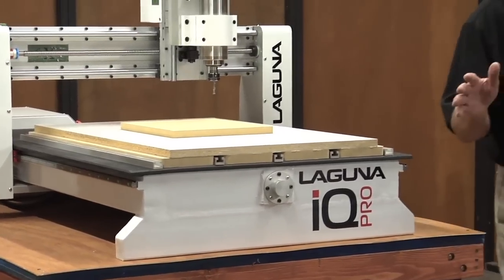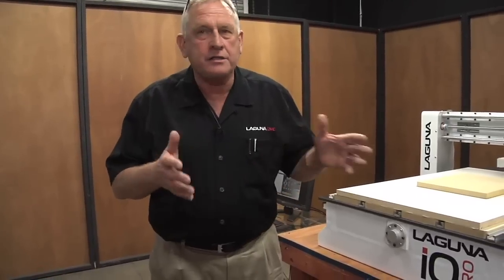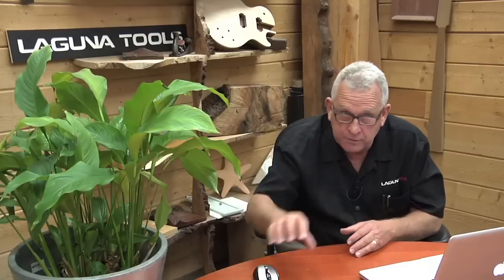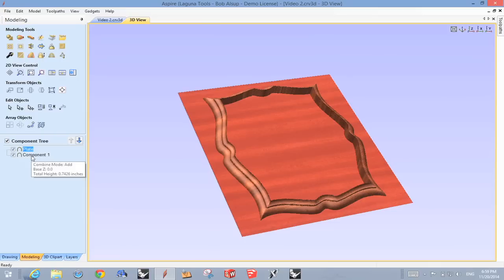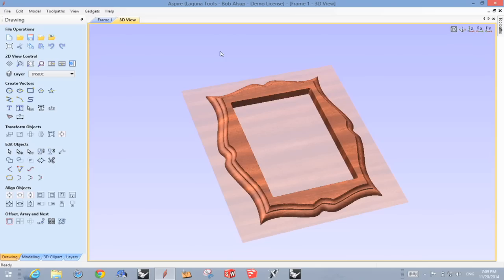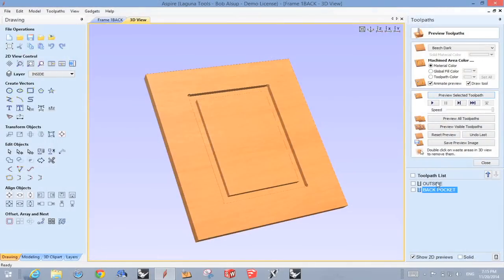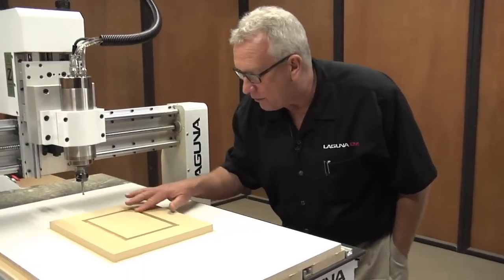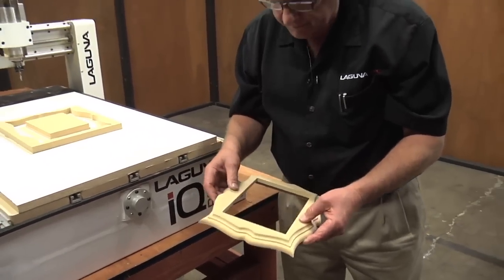Picture Frame Cut-Out - IQ CNC - Laguna Tools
Picture Frame Cut-Out on IQ CNC.